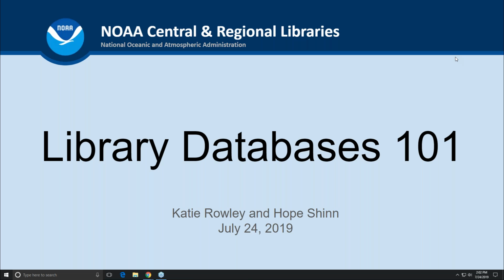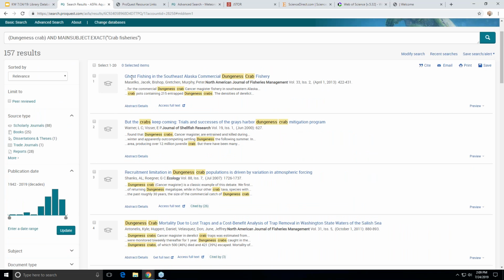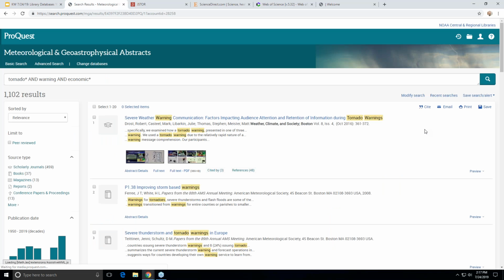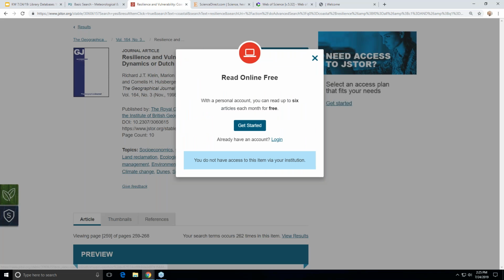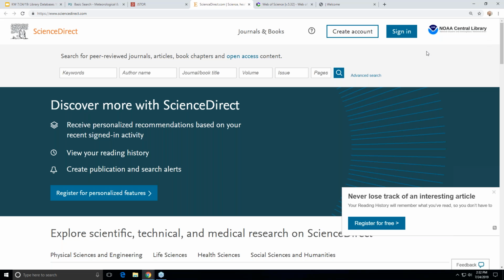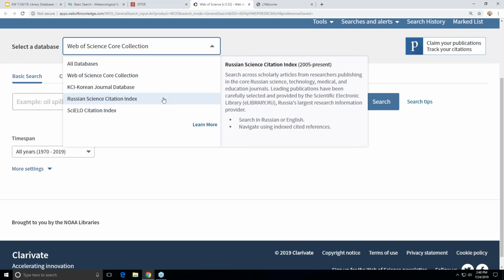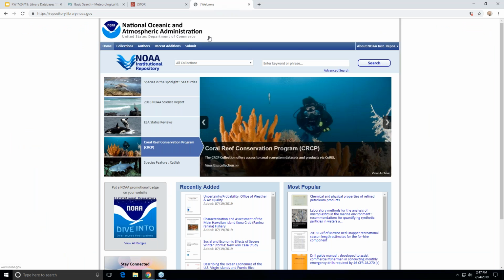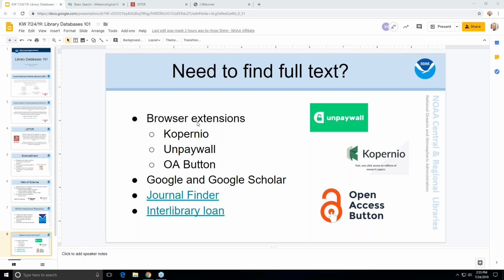Library Databases 101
Welcome to the bimonthly series: NCL Knowledge Workshops. Our July workshop will feature 6 library databases you have access to:
-Aquatic Sciences and Fisheries Abstracts (1:20)
--Meteorological & Geoastrophysical Abstracts (13:15)
-JSTOR (21:05)
-ScienceDirect (30:05)
- Web of Science (37:40)
-NOAA Institutional Repository (45:50)

Join us to learn about how to search, save searches, filter, download citations, and more!